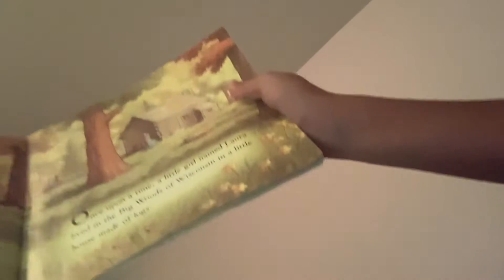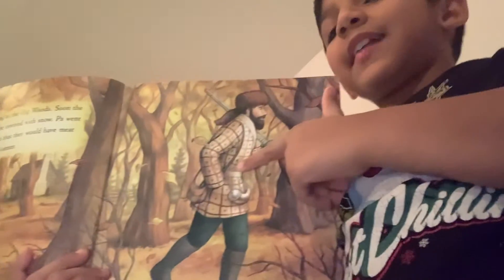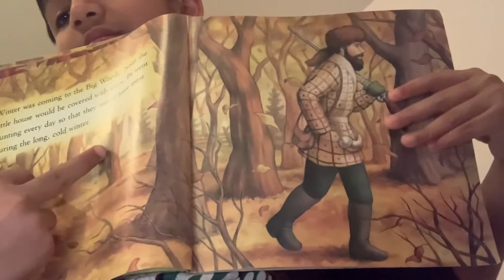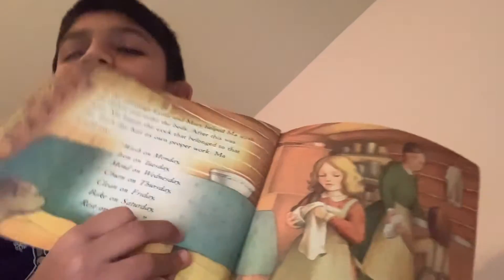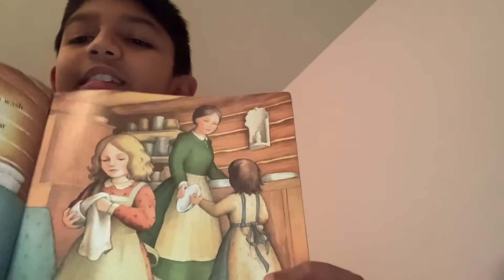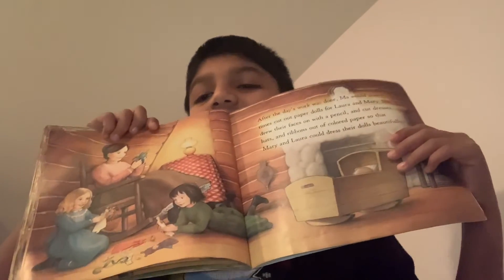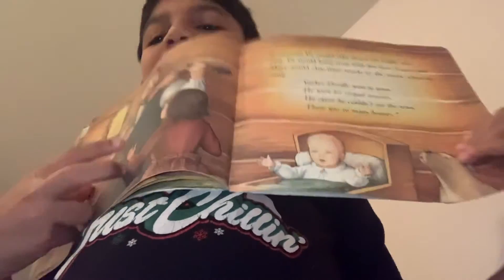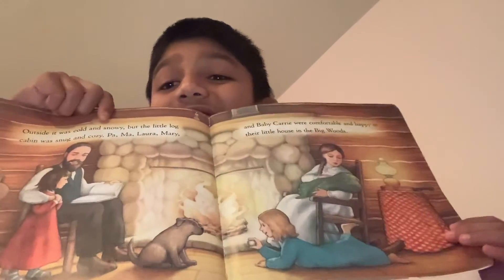Winter days in the big woods story